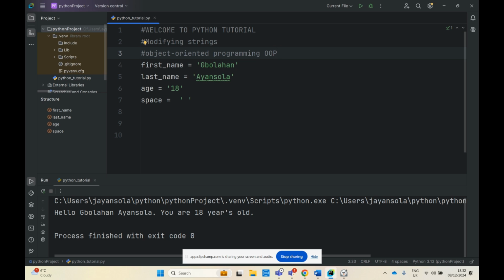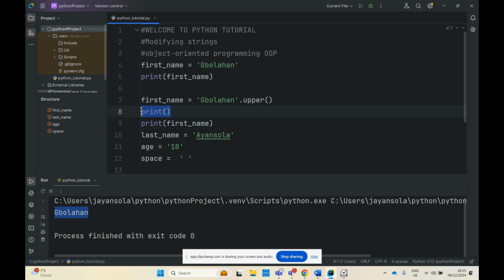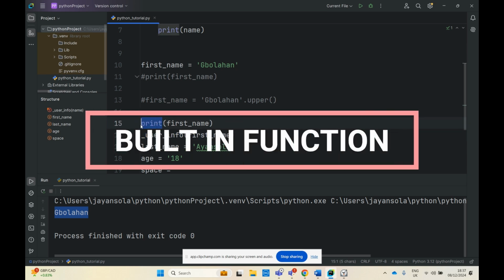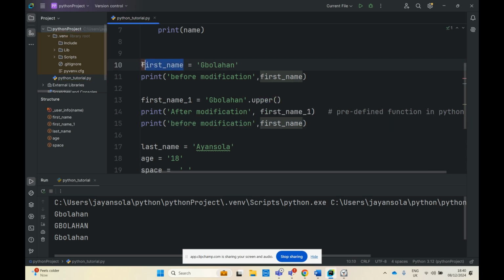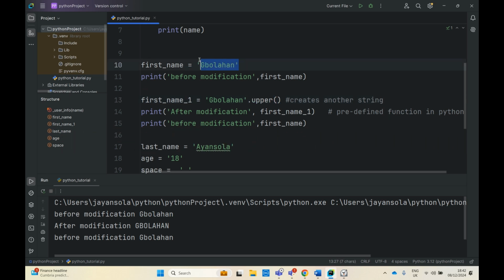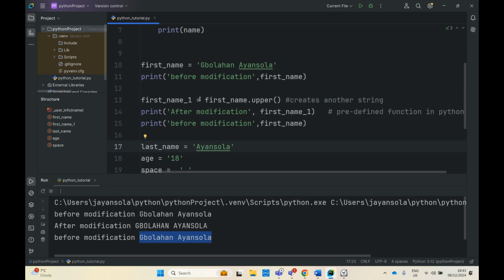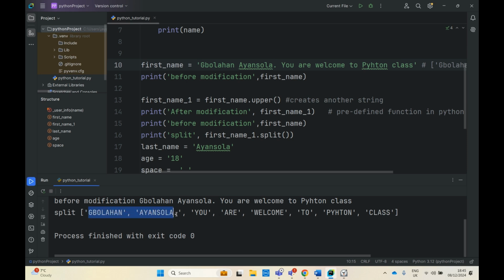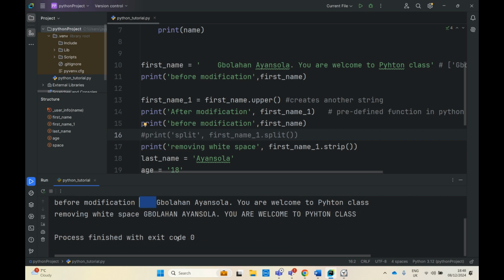014_STRING _MODIFICATION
Modifying strings